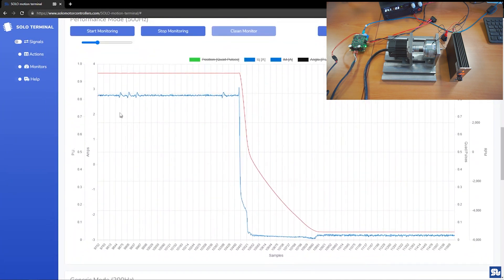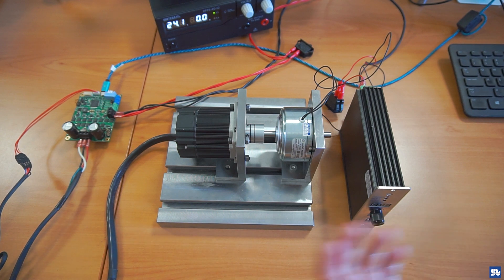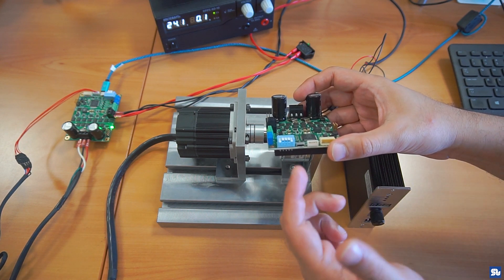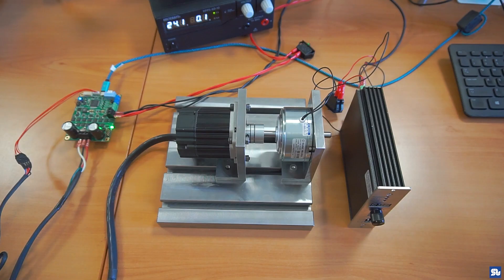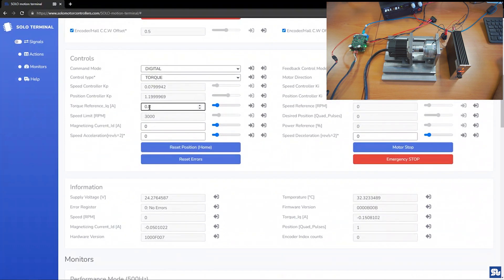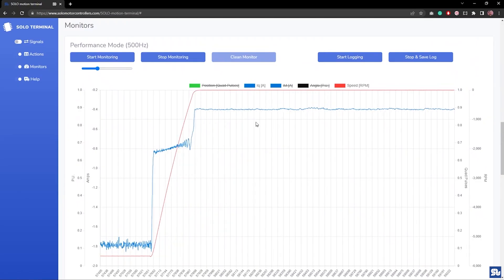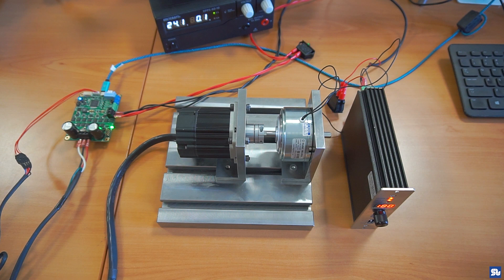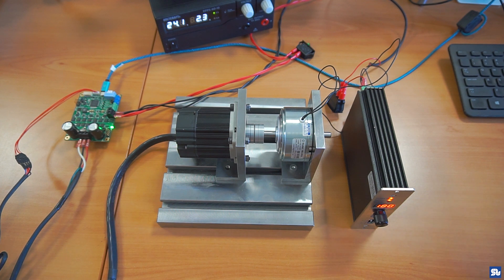Brushless Motor Torque Control under Load with Hysteresis Brake - FOC based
This video shows in practice what does Torque Controlling of a Brushless or PMSM motor actually means while you are operating under Field Oriented Control, here you can see how SOLO UNO_v2 is controlling the Torque on a Hysteresis brake with various loads in both directions using our Online tool called Motion Terminal.
The test is done using a Brushless AC or PMSM motor equipped with Incremental Encoders, to learn more about us or relevant materials for this video please check the links below:
To purchase a SOLO UNO_v2:

Here is the list of materials, used in this video:
3. Brackets, Coupling units, Flanges, and plates by MISUMI